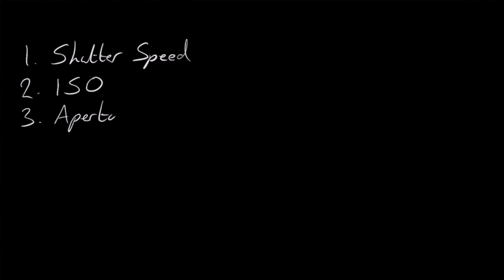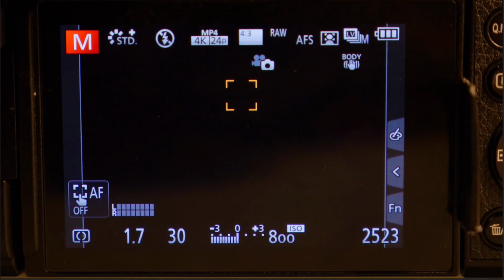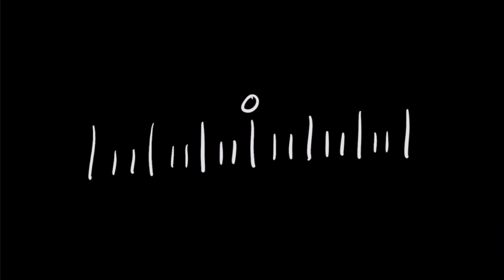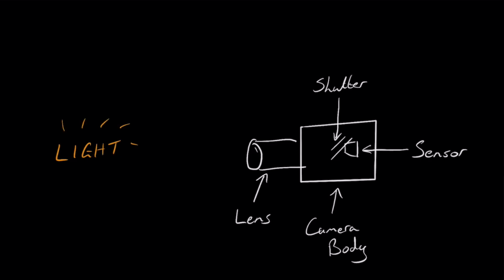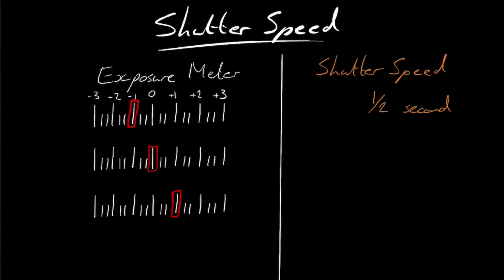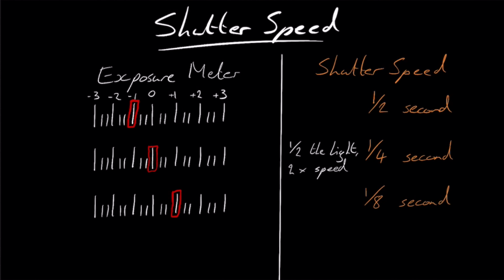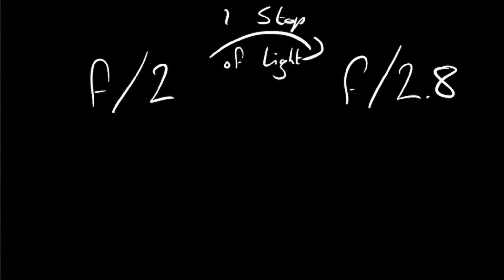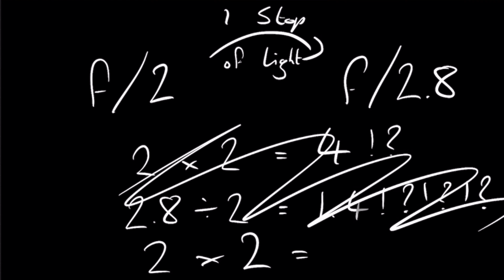Camera Basics - Light & Exposure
Here we go! It took a while, but we’re finally starting on the Camera Basics series.
When I got my first camera, everything I learnt came from YouTube videos. There’s some super tutorials out there, but even with the “basic” ones there were still words being thrown around that I simply didn’t understand. Plus I never really found everything I needed all in one place - I’m aiming to fix that with this series.

Lattes for Likes
All these videos are made with nothing but good intentions. I often spend days at a time on each video for no financial reward.

Shot on:
Lumix G9
Lumix 12-35mm f/2.8 mk2
Rode Videomic Pro+
Animations made using Procreate on the iPad Pro.
Edited in Final Cut Pro X.